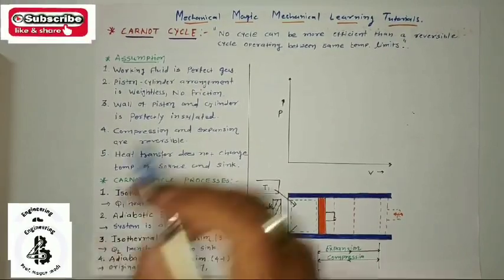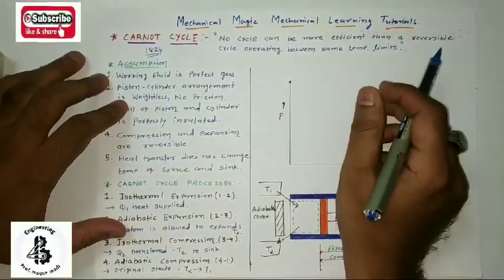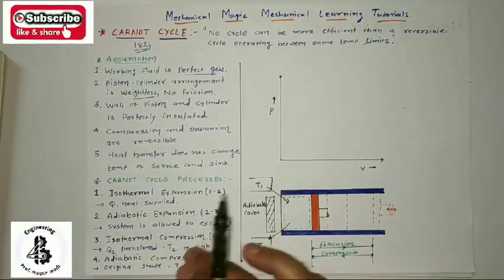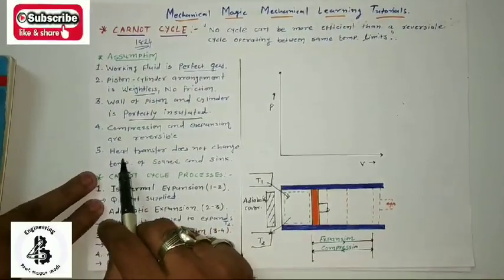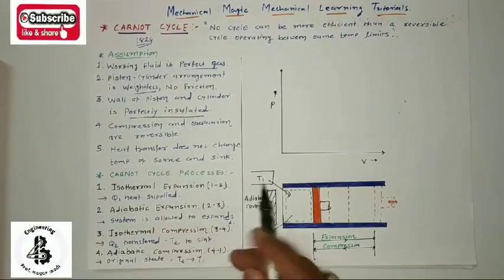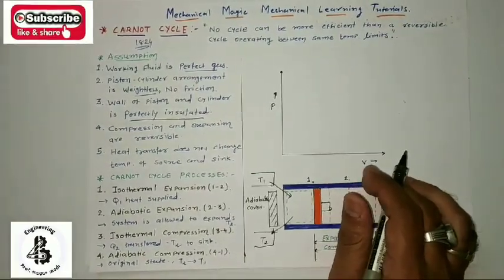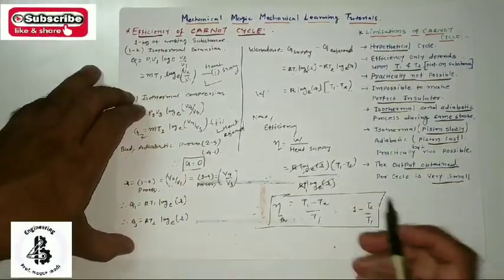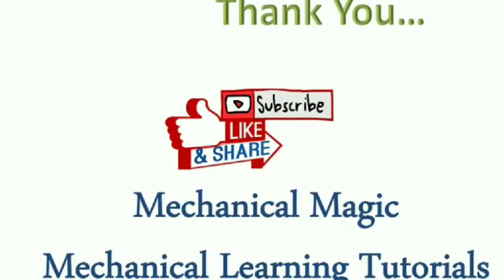carnot cycle | carnot cycle derivation | carnot cycle thermodynamics |THERMODYNAMIC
This video is about What is Carnot cycle efficiency of carnot cycle
assumption of carnot cycle
limitations of carnot cycle
Carnot cycle thermodynamics .
Carnot engine is a theoretical thermodynamic cycle proposed by Nicolas Léonard Sadi Carnot in 1824. Carnot states that a hot body is required that generates heat and a cold body to which the caloric is conveyed, which produces a mechanical work in the process.
1.Reversible isothermal expansion of the gas at the "hot" temperature, TH (isothermal heat addition or absorption).
2.Isentropic (reversible adiabatic) expansion of the gas (isentropic work output).
3.Reversible isothermal compression of the gas at the "cold" temperature, TC. (isothermal heat rejection)
4.Isentropic compression of the gas (isentropic work input).

According to the second theorem, "The efficiency of the Carnot engine is independent of the nature of the working substance".